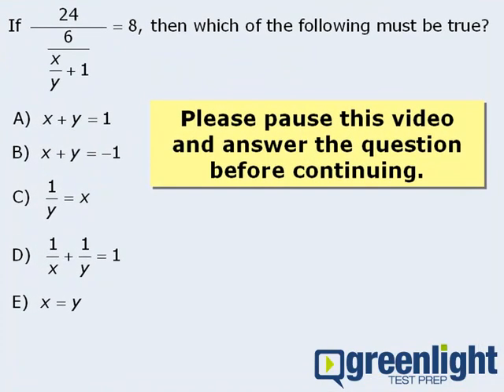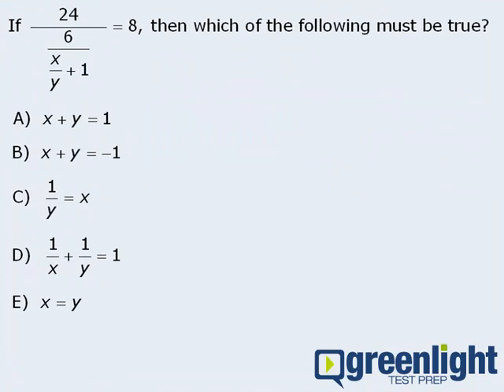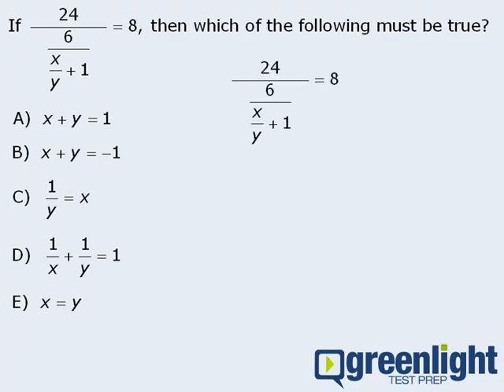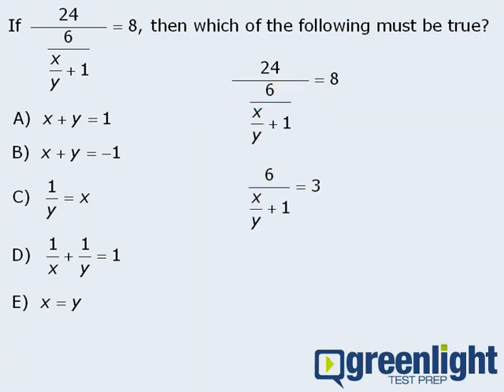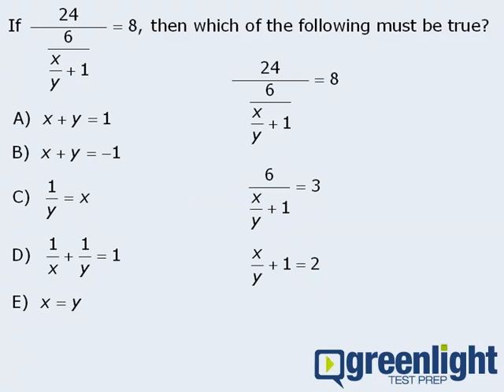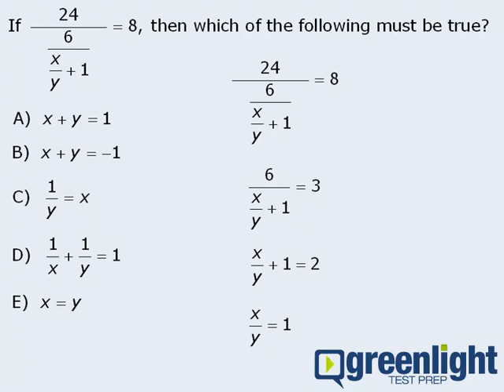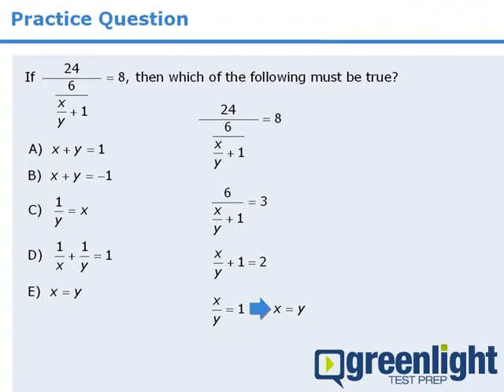GRE Practice Question - The "Something" Method